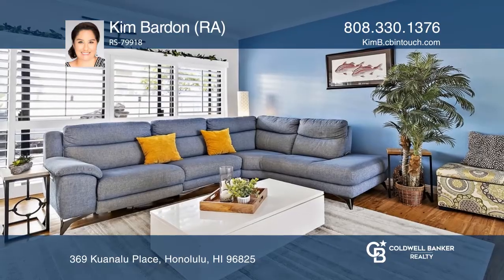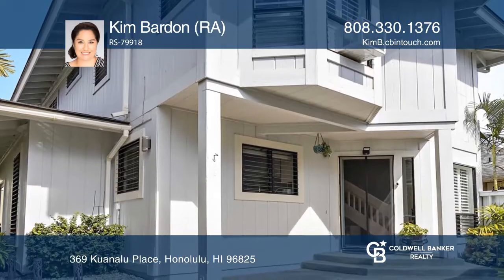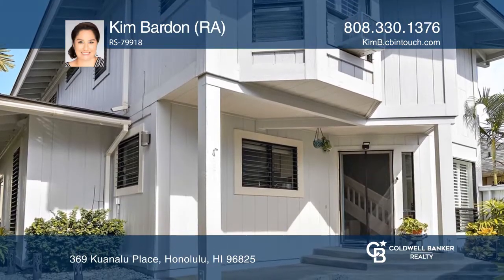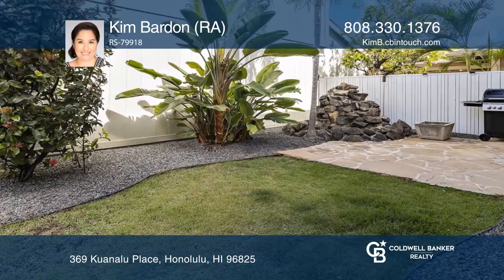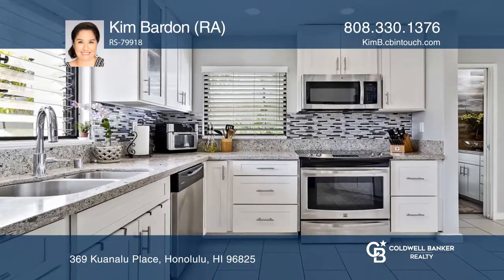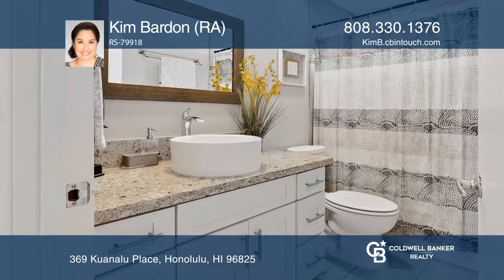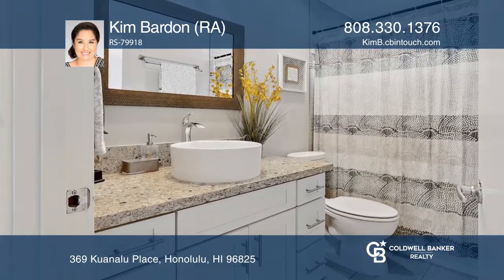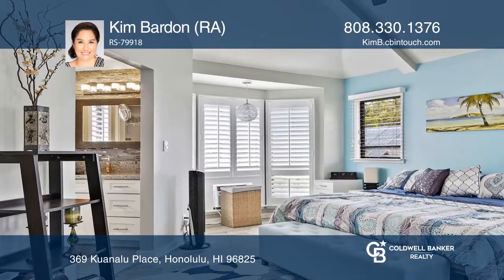369 Kuanalu Place Honolulu, HI | ColdwellBankerHomes.com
369 Kuanalu Place, Honolulu, HI

Stunning three bedroom, two and one-half bath home at the end of a cul-de-sac in Laulima! This home has been meticulously maintained. Both the kitchen and baths feature porcelain tile and quartz countertops. Plantations shutters are found downstairs. The primary bedroom has cathedral ceilings with p